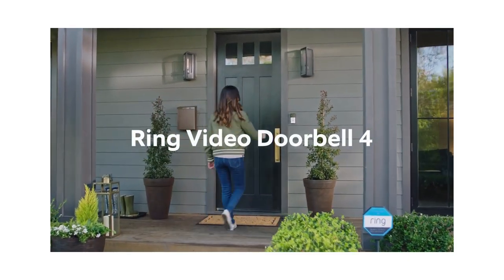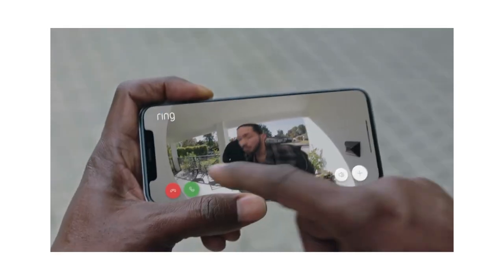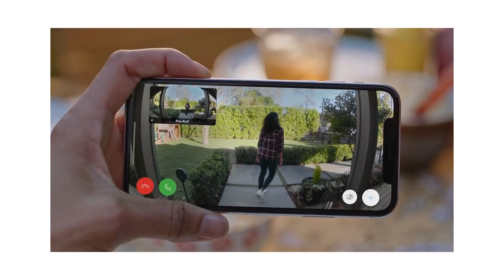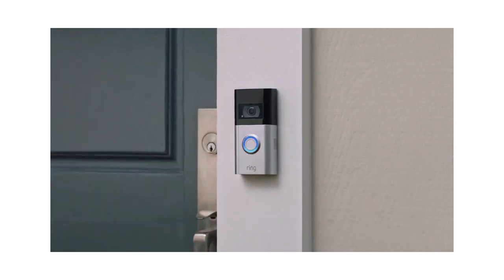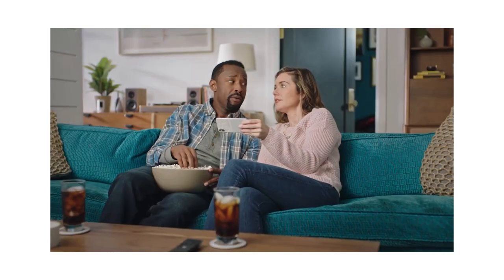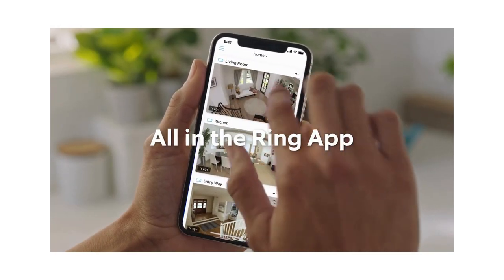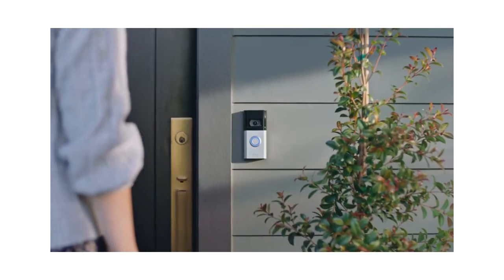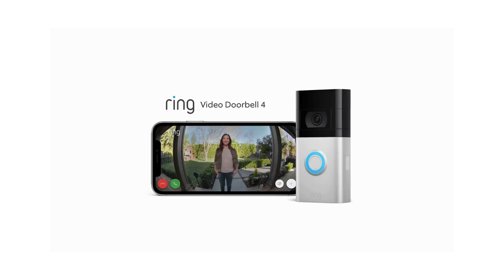Best Video doorbell.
Hi Dear,I am a long-time user of Ring, meaning I am in the "grandfathered" set of customers with free, limited cloud storage for video. Overall, I think if you are already a Ring customer, this is a good addition to your system.

Ring Video Doorbell | Two-way audio, HD video, motion and chime app alerts and Alexa enabled — wired or wire-free Ring customer, this is a good addition to your system.

Check This Product  Link First Comment.

Answer your door no matter where you are from your smartphone with 1080p HD day and infrared night video and two-way audio.
Experience long-lasting battery life, custom alerts, privacy settings, and more.
Get alerts when motion is detected or someone presses Video Doorbell. Connect to existing doorbell wiring or pair with a Sync Module (sold separately) to engage live view and two-way audio on demand.